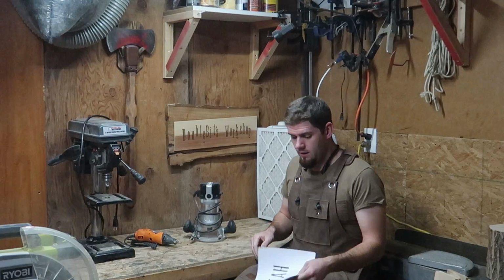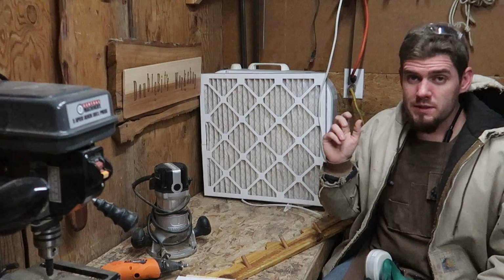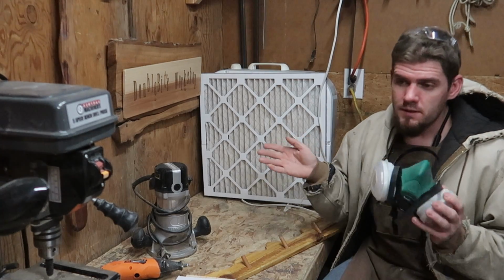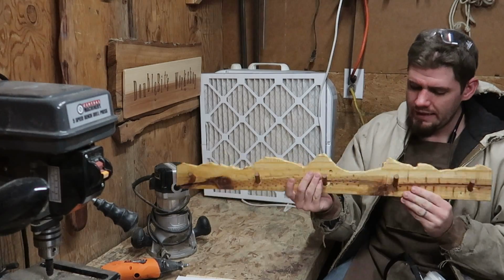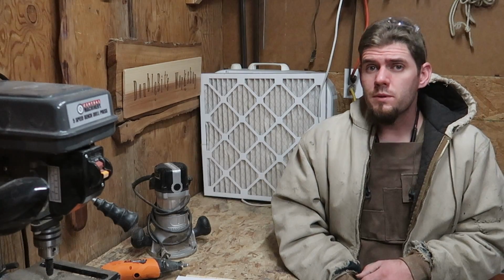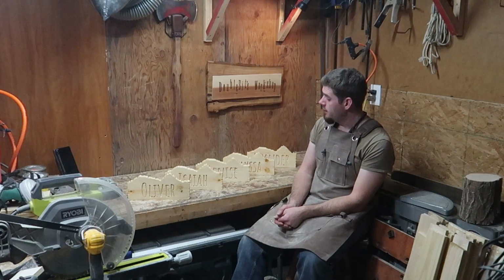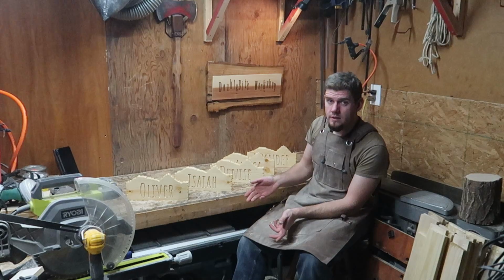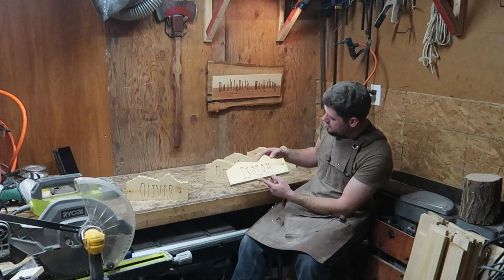Mountain Name Signs for My Nieces and Nephews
Hello Everyone!
These name plaques finally made it through the post to their destined homes so this video can be uploaded!